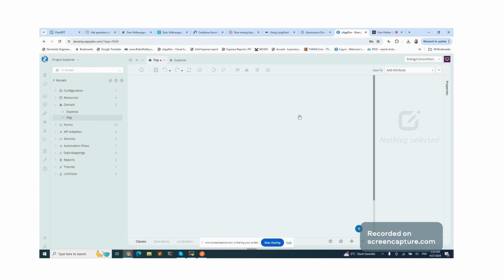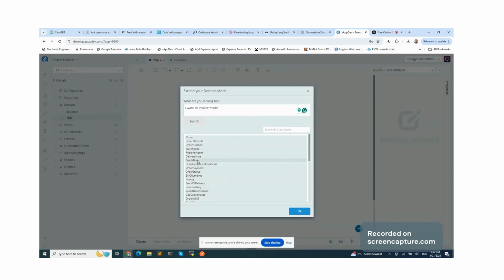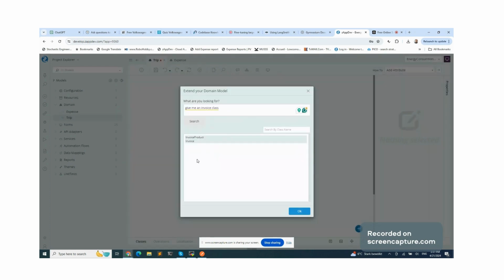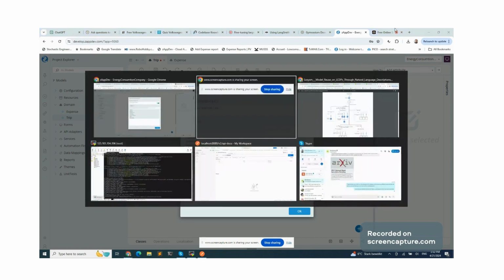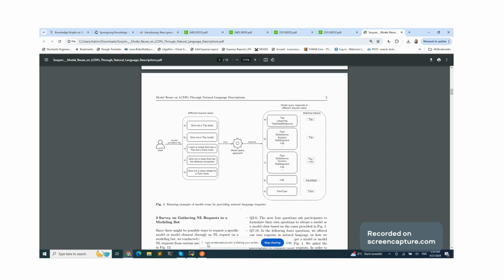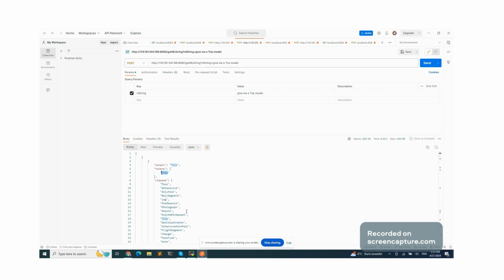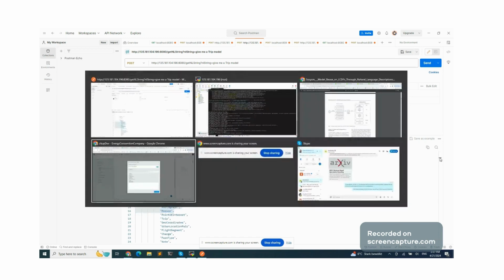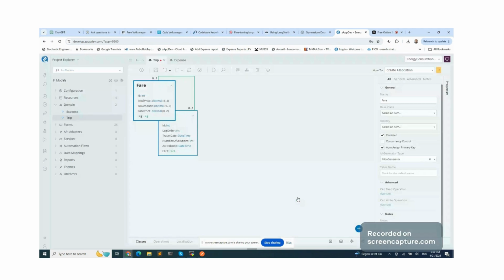Model Reuse by Natural Language Requests - the zAppDev case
This video is a demonstration of the proposed approach on how to reuse models by using a knowledge graph and NLP. The demonstration is given in the zAppDev low-code platform.